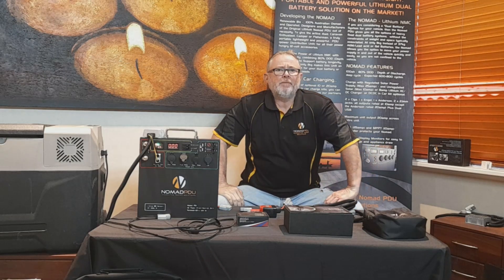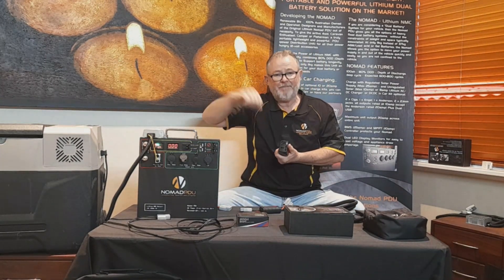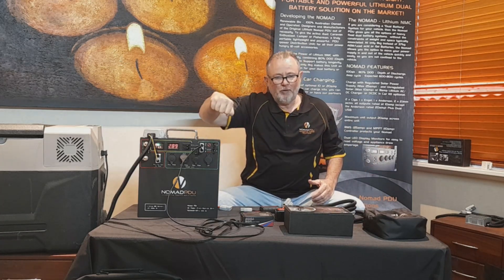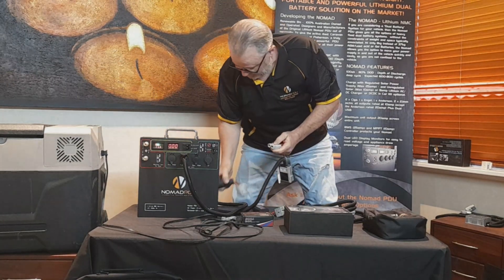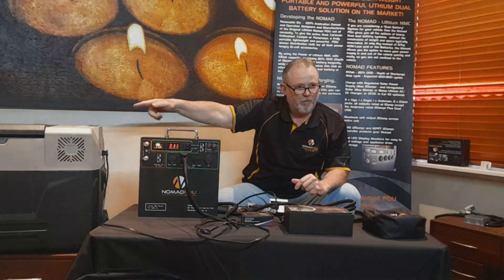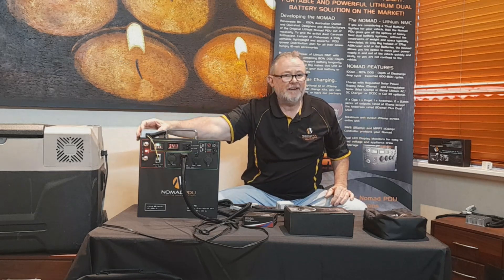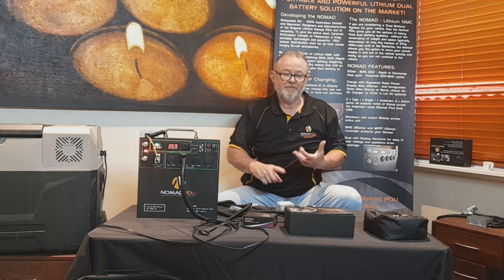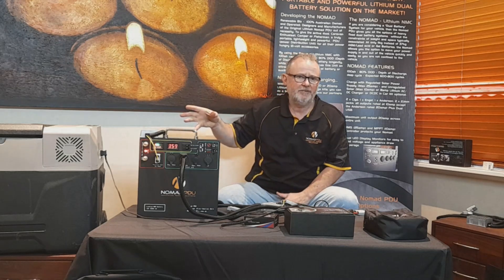Nomad PDU - Your Fridge and how does it work, Most valuable tutorial.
By far the number one question about off grid and 4wd camping with a power source is the fridge - but you need to understand how your fridge works in relation to the power source. More times than not, people assume its the power source when the fridge stops working!! but more times than not its the fridge operational functionality, ranges and protection and settings and temp settings. This video helps you understand how to get the most out of your nomad to run your fridge but also get you to understand how a power source is simply that and what you can do to utilize all the power the nomad has..Its rarely the power source as it simply provides voltage/current. Remember you can charge the nomad and run your fridge at the same time, the charge light will only come on if more amp going in than out.